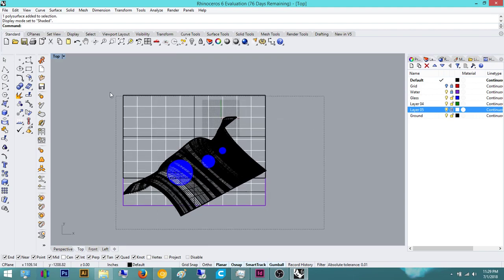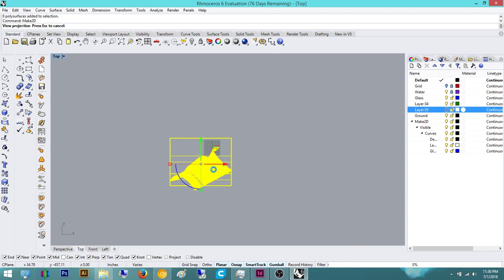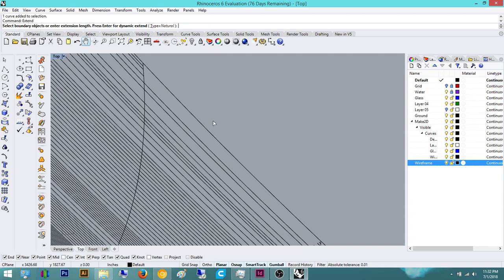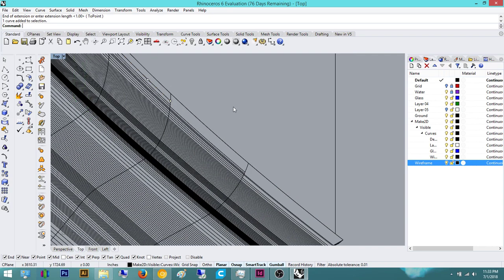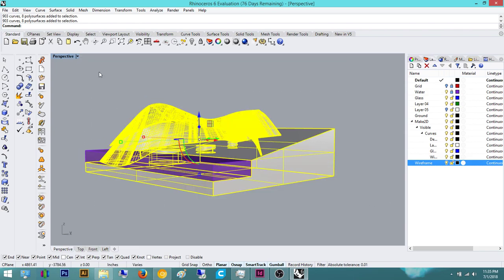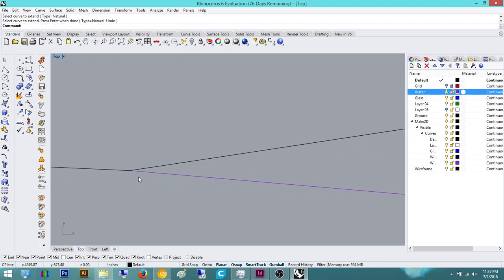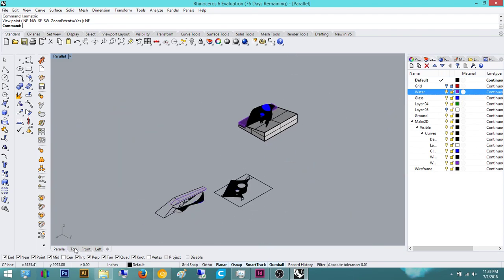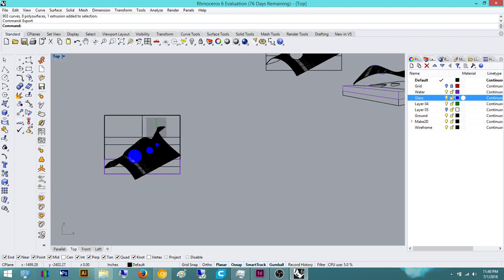Learning Rhino #7: Make2D